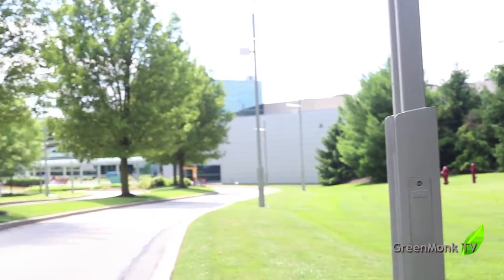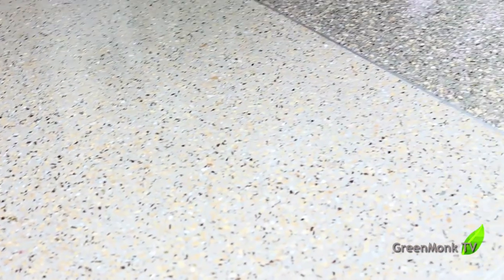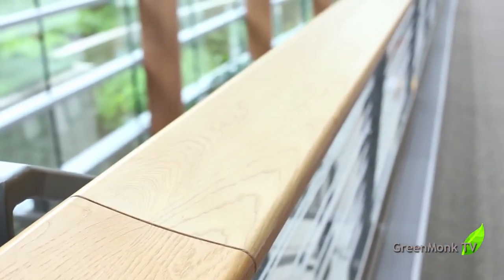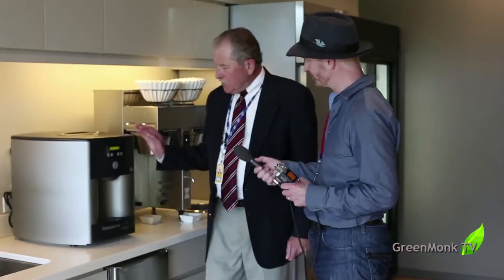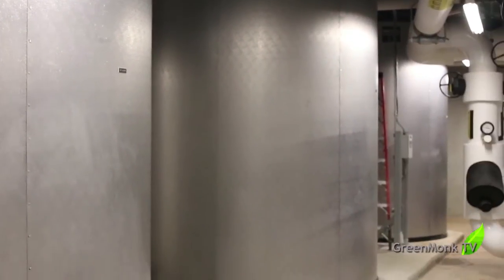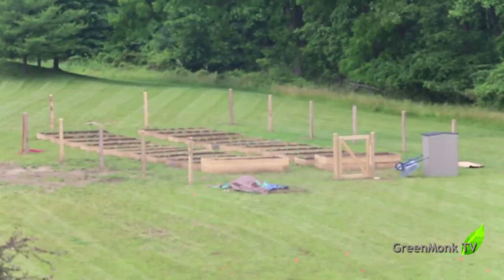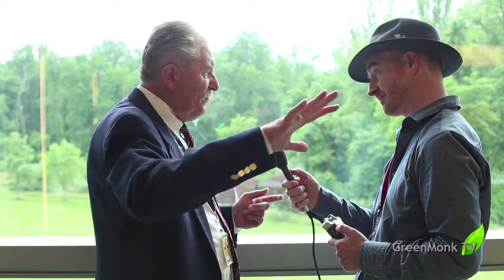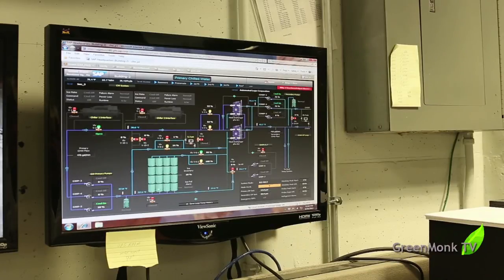How SAP achieved LEED Platinum certification for their headquarters in Pennsylvania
On a recent trip to SAP's Pennsylvania headquarters, I was given a tour of the new building by the facilities manager, Jim Dodd who explained to me the steps that had been taken to ensure the building achieved LEED Platinum certification.

A transcription of this video has been added as closed captions.